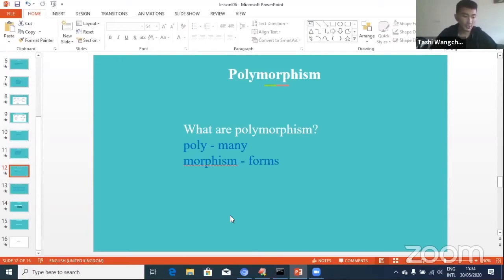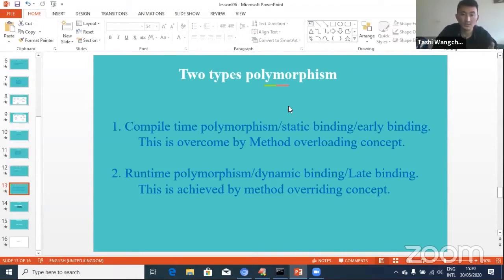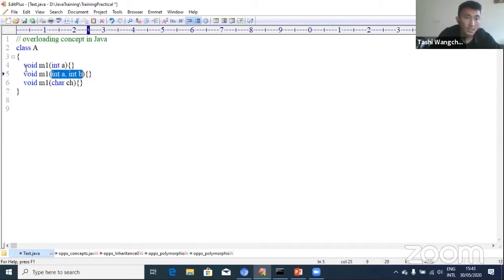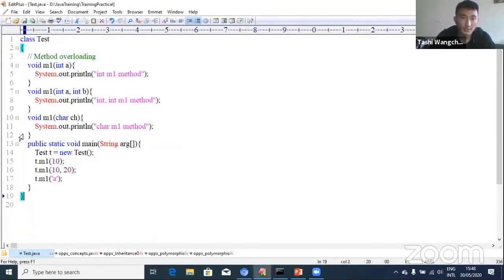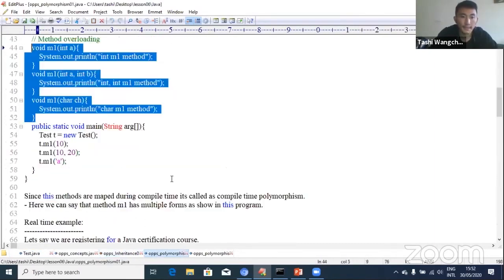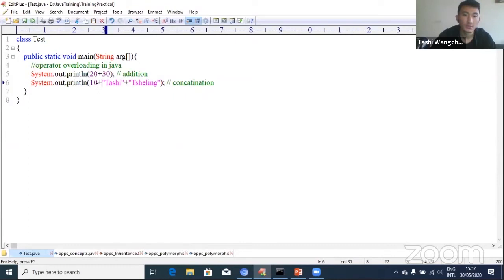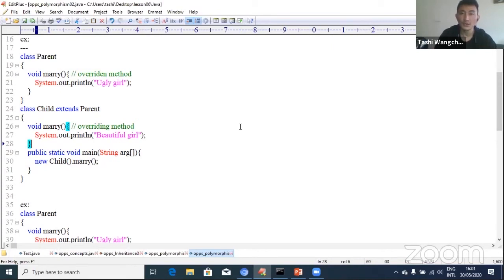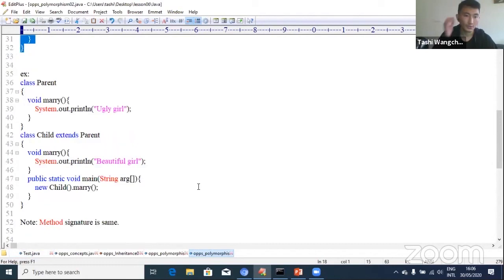free Online Java Class for beginners Bhutan Live 06 part 4